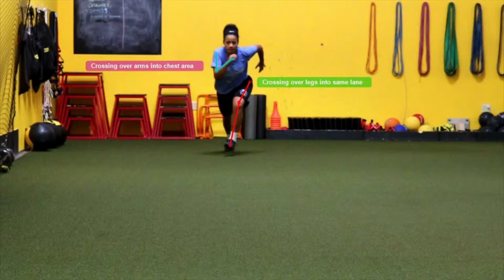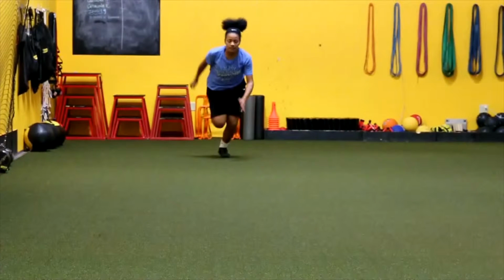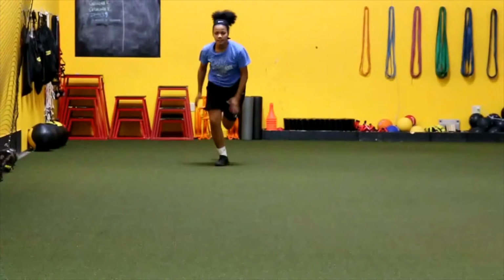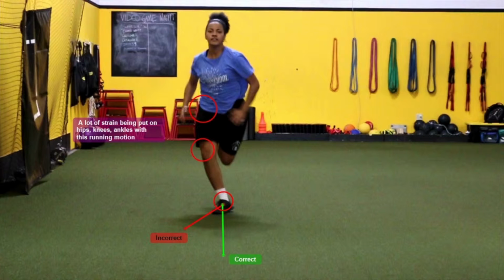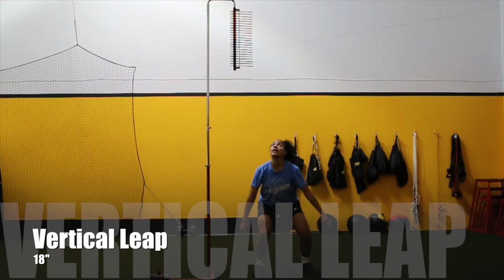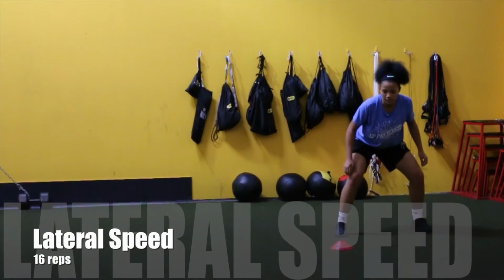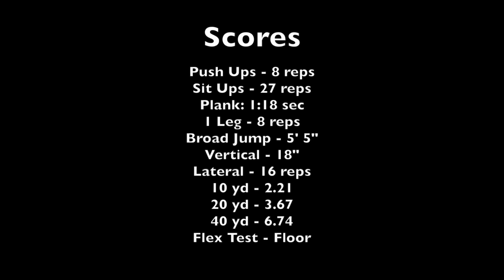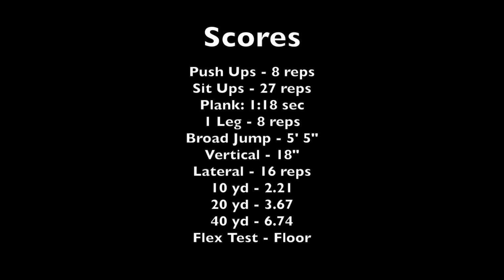Breyonce Rucker August 2015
Breyonce Rucker
FAST Training
105 Satellite Blvd NW Suite C
Suwnaee, GA. 30024